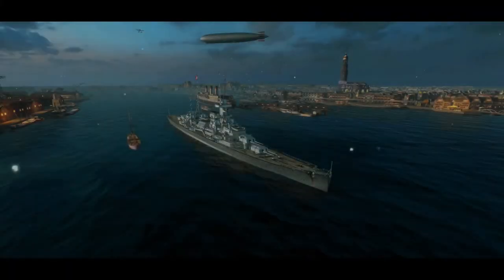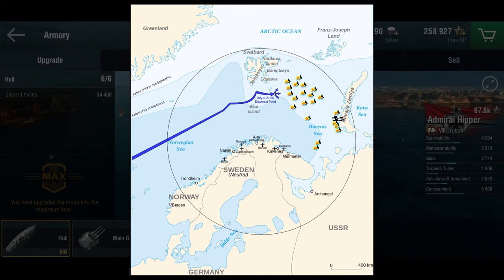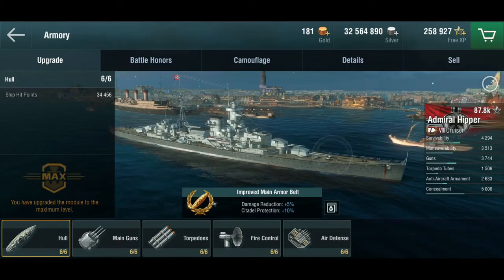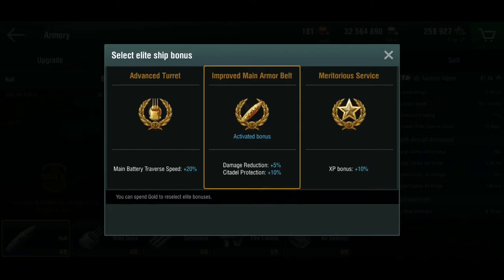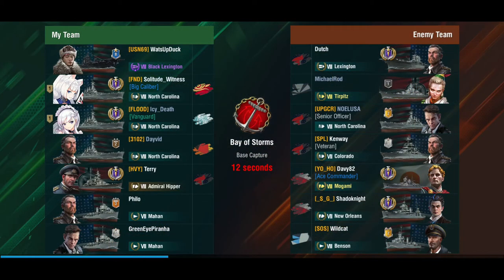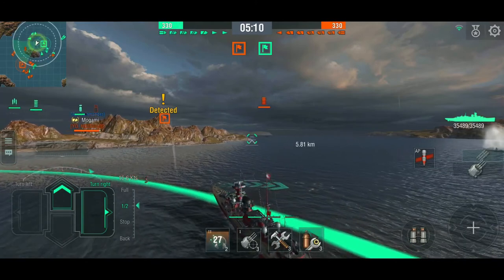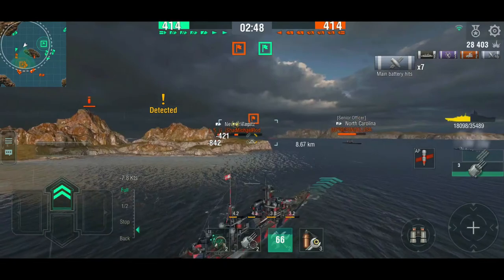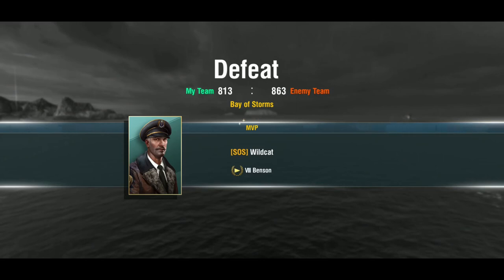World of Warships Blitz - German cruiser "Admiral Hipper" review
My very first tier 8 ship in the game, looong ago - and I still like playing her. And she had an interesting history as well.